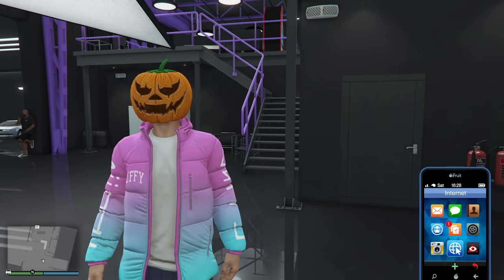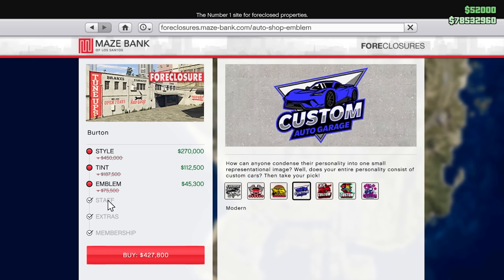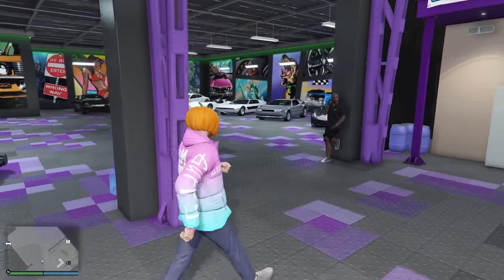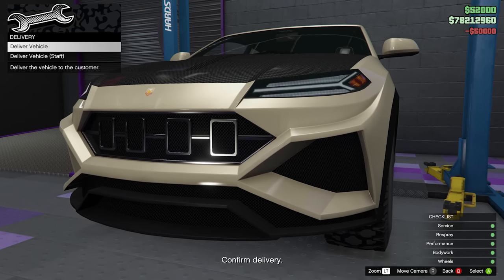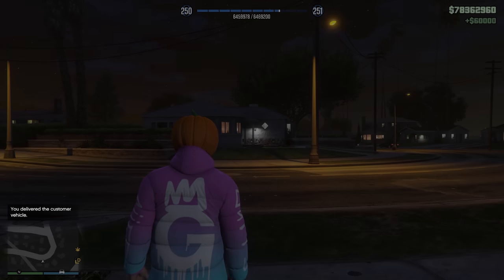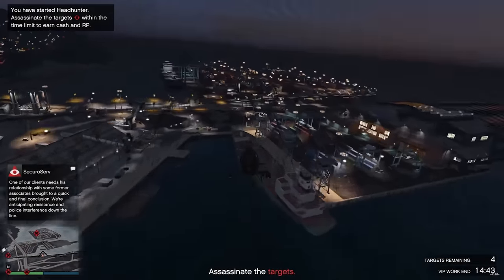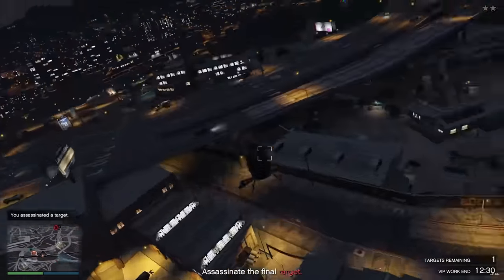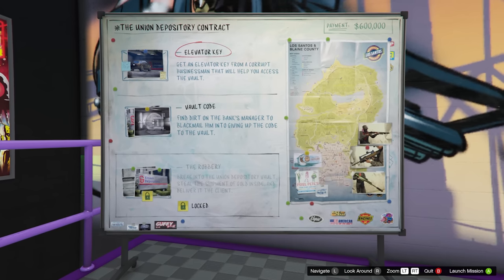Easy GTA 5 Online AUTO SHOP Money Guide! (GTA 5 Online Auto Shop Guide) 2023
NEW 2023 AUTOSHOP GUIDE!

Top 10 Cayo Perico Heist Facts:

0:00 AUTOSHOP INTRODUCTION
1:08 LOCATION & UPGRADES
3:53 GARAGE AND CAR CUSTOMIZATION
6:22 THE 3 WAYS TO MAKE MONEY
8:18 HOW MUCH MONEY FROM AUTO SHOP CUSTOMER CARS
12:33 HOW MUCH MONEY FROM AUTO SHOP EXPORTS
18:43 HOW MUCH MONEY AUTO SHOP FROM CONTRACTS
26:50 AUTO SHOP FINAL THOUGHTS